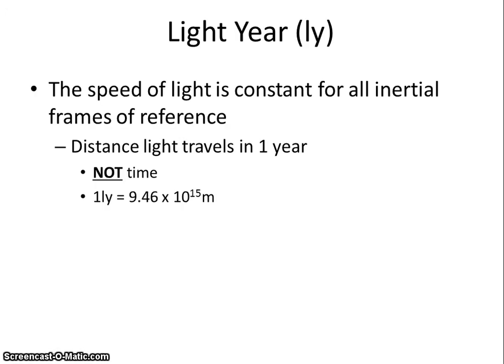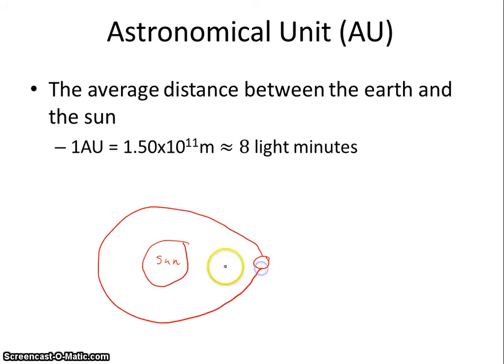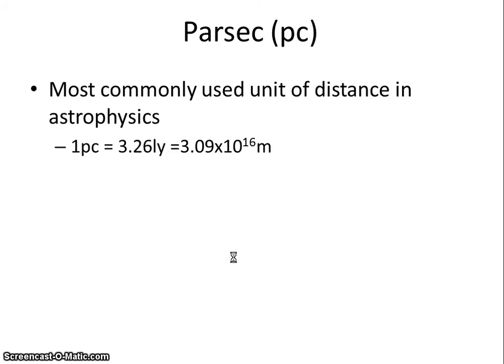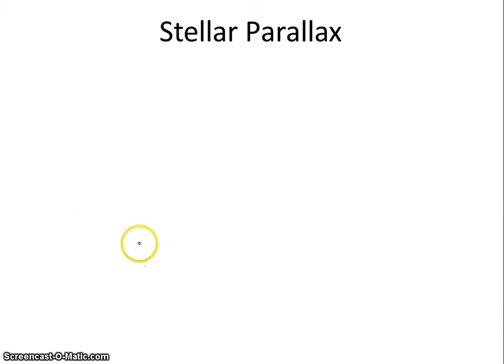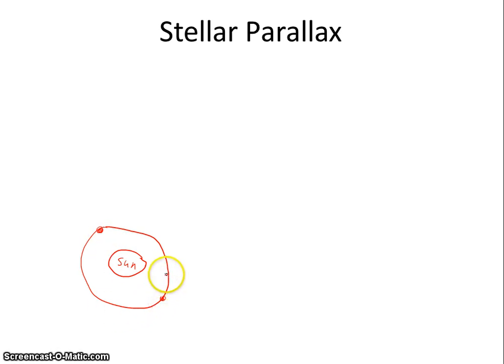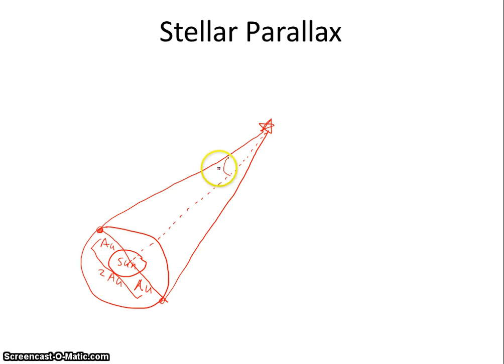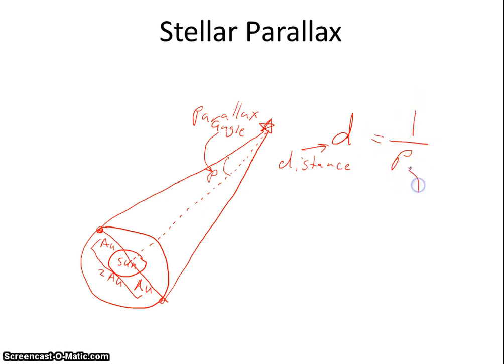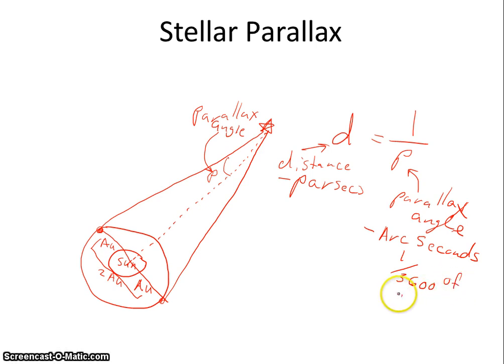Astronomical Distances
-Light year (ly)
-Astronomical Unit (AU)
-Parsec (pc)
-Stellar parallax